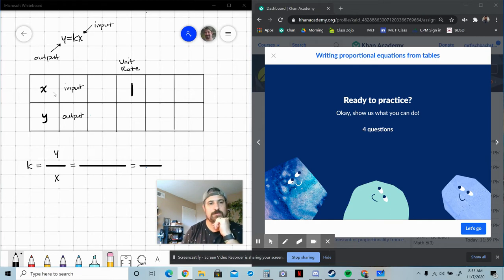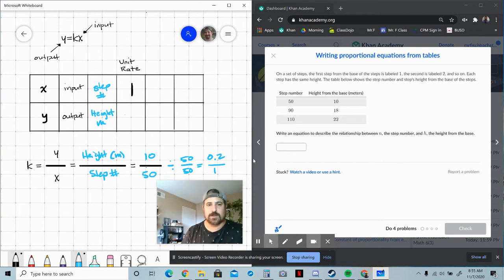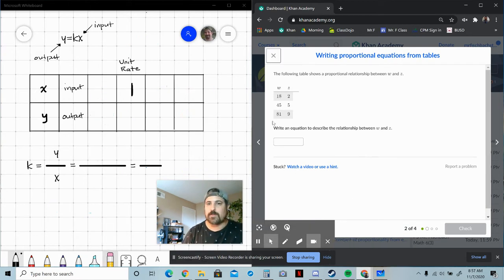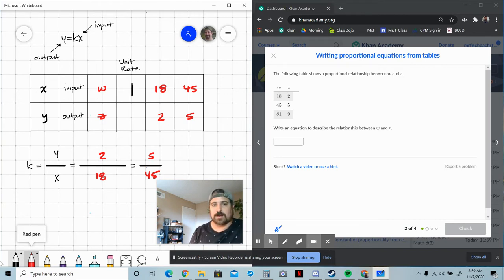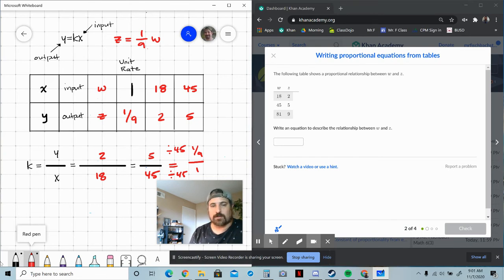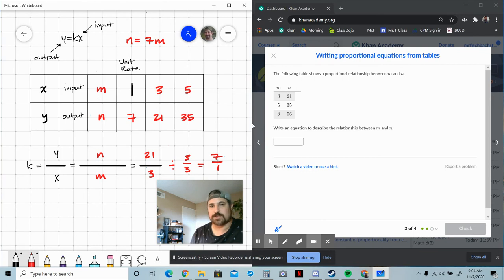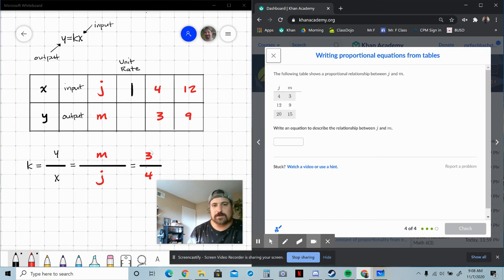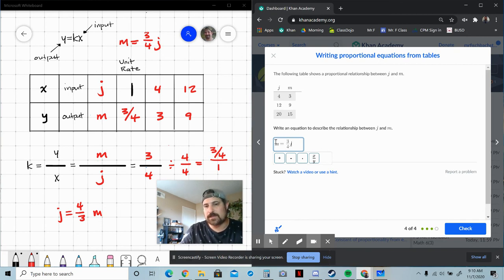Khan Support: Writing Proportional Equations from Tables